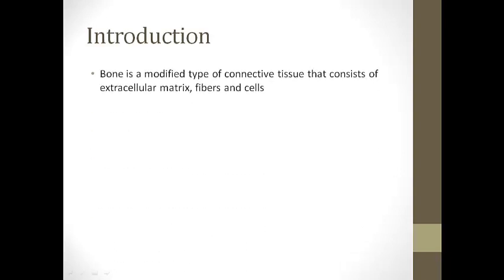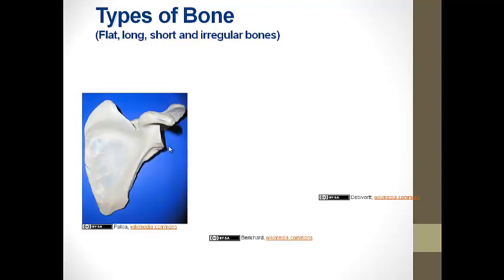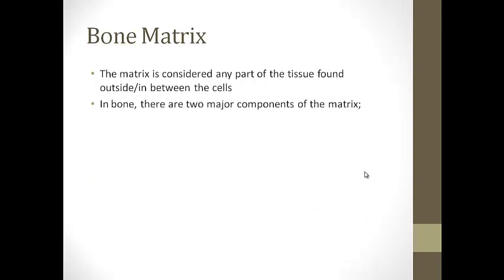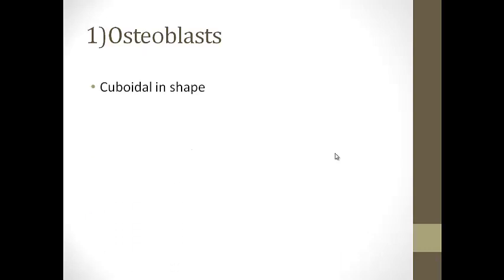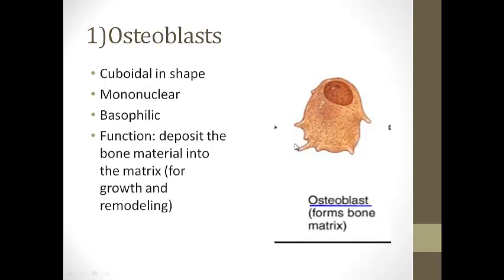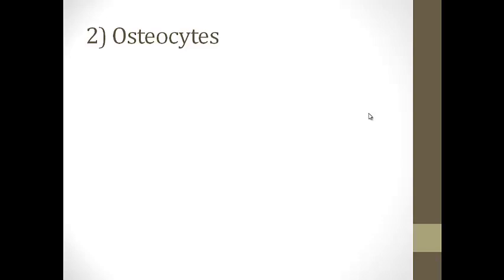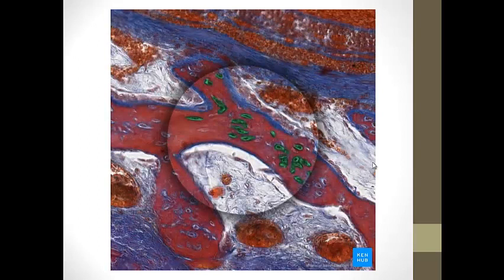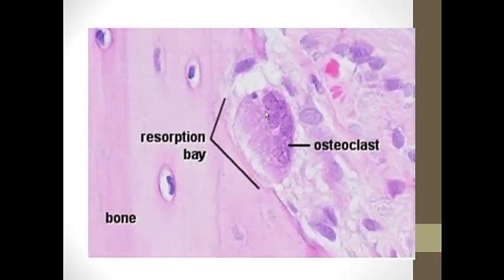Histology of Bone Part 1